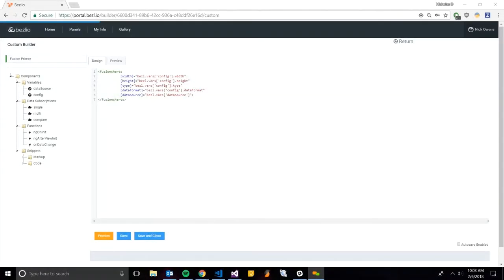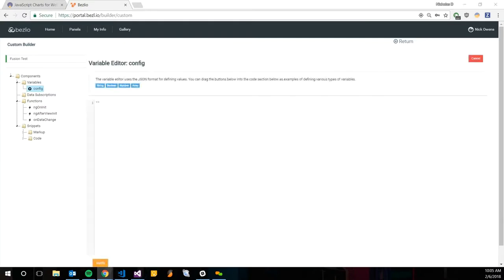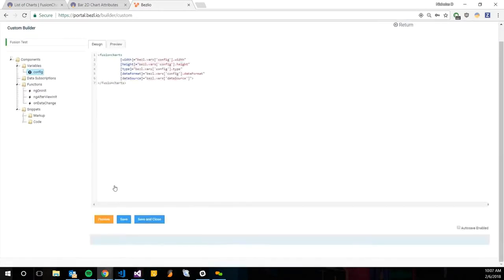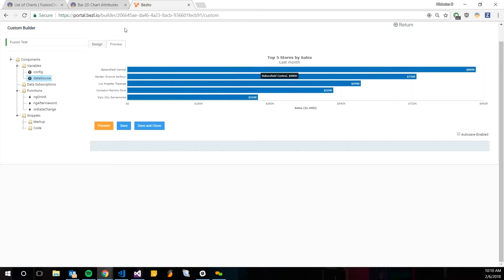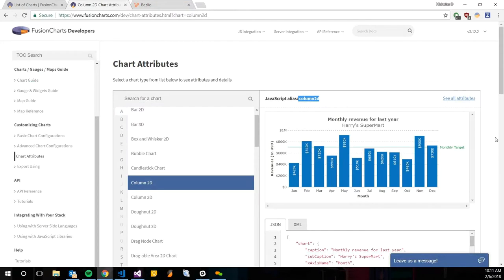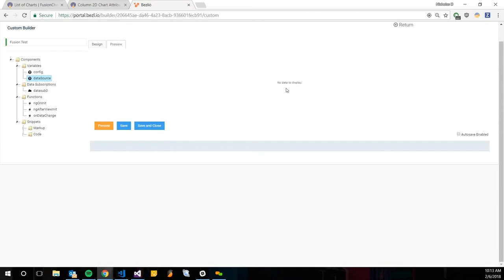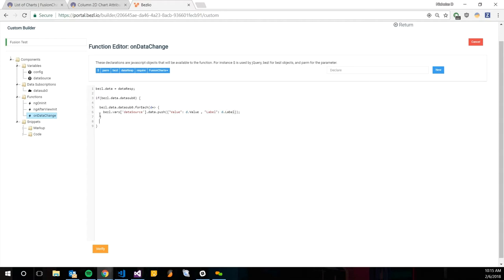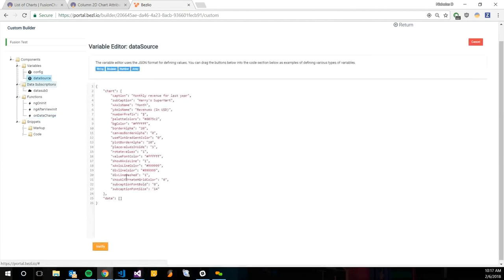Bezlio - Developer - Fusion Charts Single Data Series